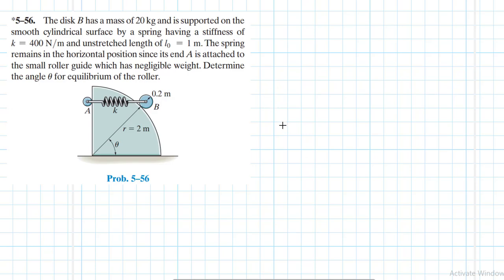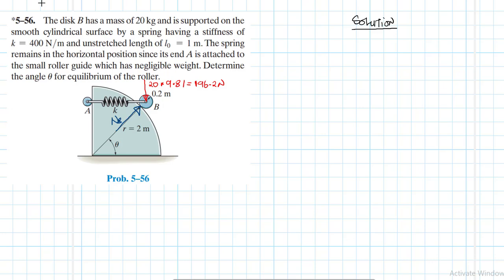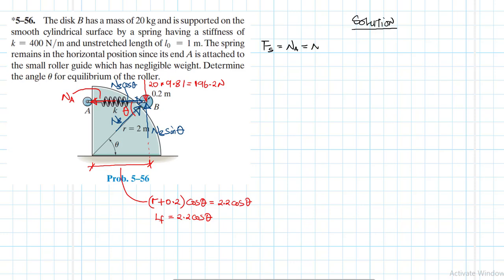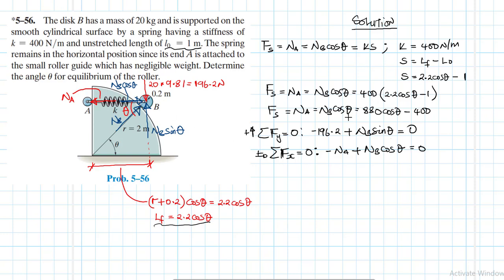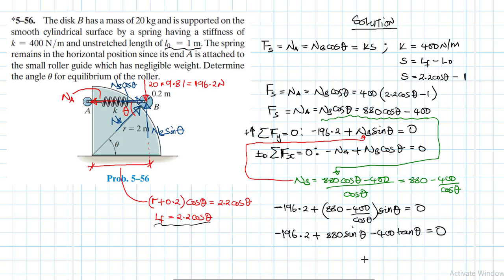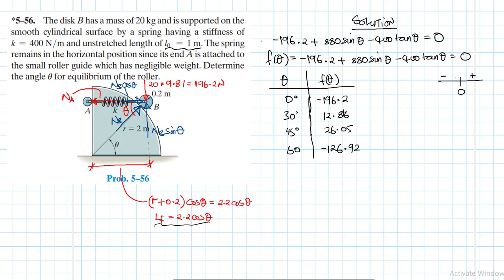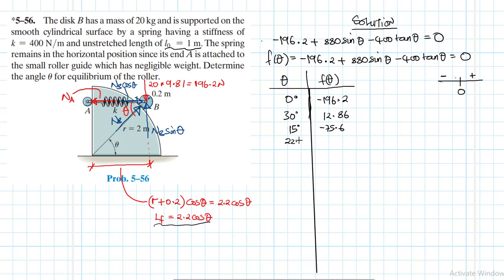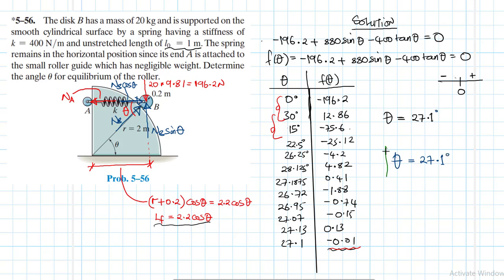5–56 Equilibrium of a Rigid Body (Chapter 5: Hibbeler Statics) Benam Academy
PROBLEM: 5–56
*5–56. The disk B has a mass of 20 kg and is supported on the smooth cylindrical surface by a spring having a stiffness of k = 400 N/m and unstretched length of l0 = 1 m. The spring remains in the horizontal position since its end A is attached to the small roller guide which has negligible weight. Determine the angle u for equilibrium of the roller.